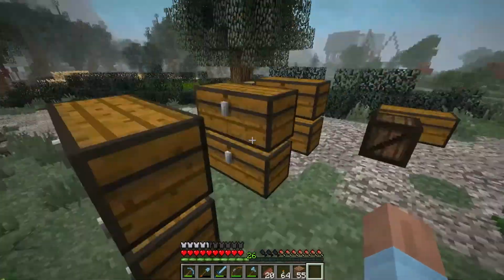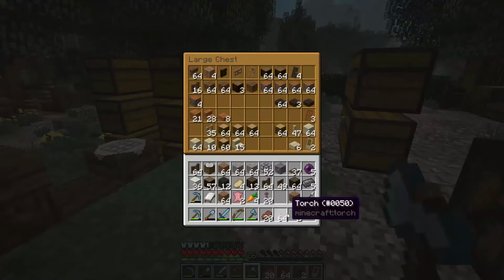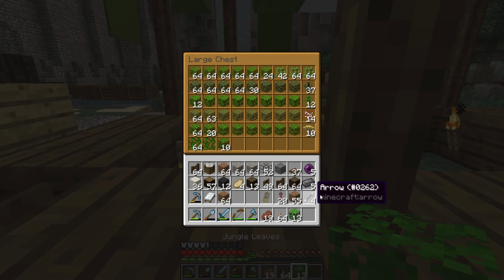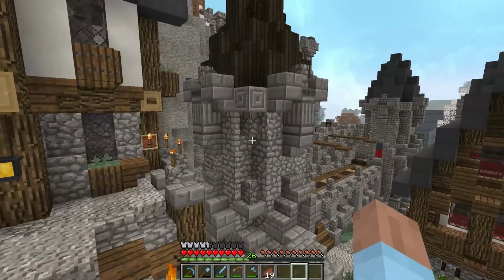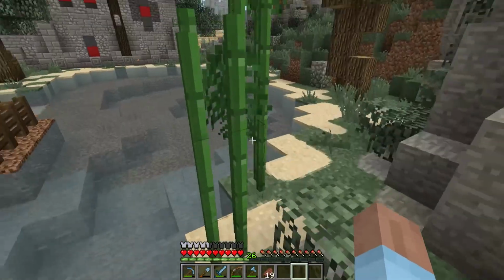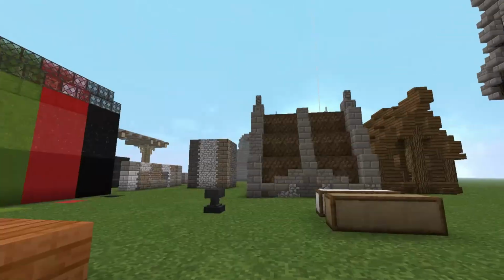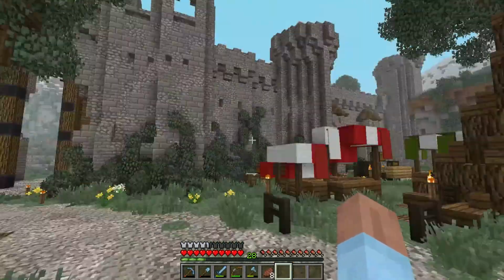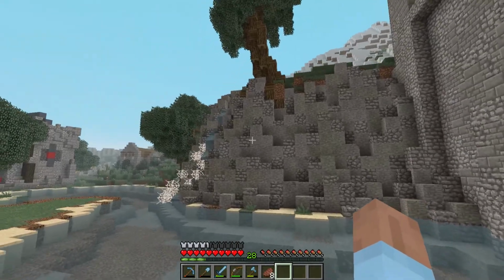Building Big with Jerm | 84 | Item Bound Resource Pack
Today I show off a resource pack called Item Bound, and work on some stuff around the castle!

Resource Pack! (7-7-17)

Minecraft is a sandbox video game originally created by Swedish game designer Markus "Notch" Persson and later developed and published by Mojang. The creative and building aspects of Minecraft enable players to build constructions out of textured cubes in a 3D procedurally generated world.